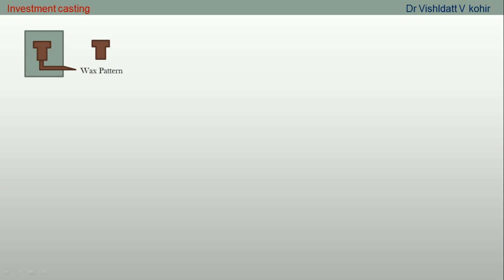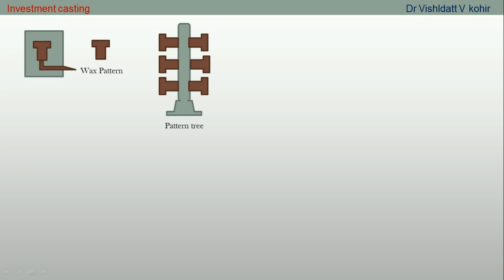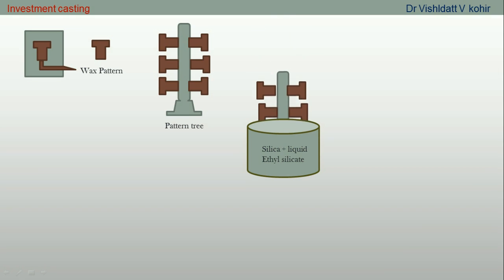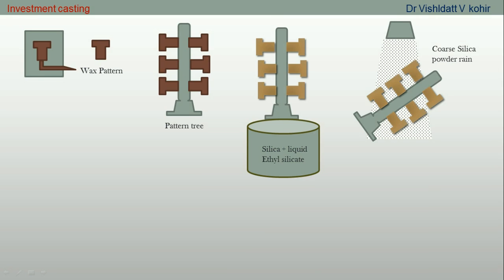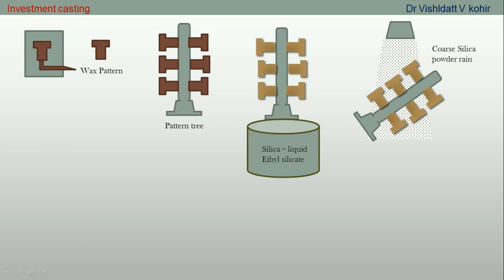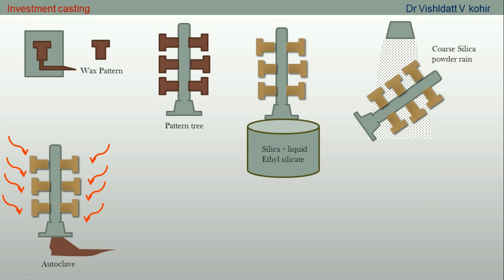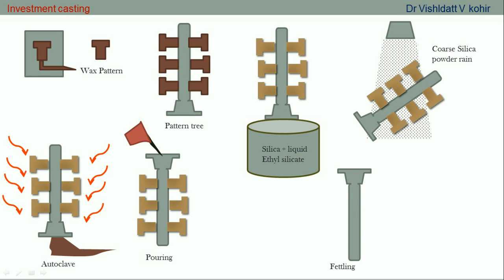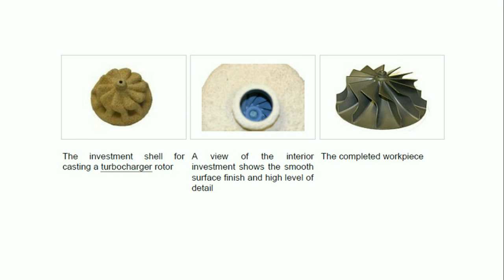investment casting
A pattern made of wax is used to make casting. wax pattern made Injecting wax a Die. The Wax Assembly is dipped into a refractory slurry.The Assembly after a such wet dip is coated with refractory grains, called “Stucco”.After removal of the wax, the resulting hollow “Mould Shells” are pre-heated in a Shell Pre-heating Furnace to make them strong enough to withstand the metal pressure, when hot liquid metal is poured into the shell.